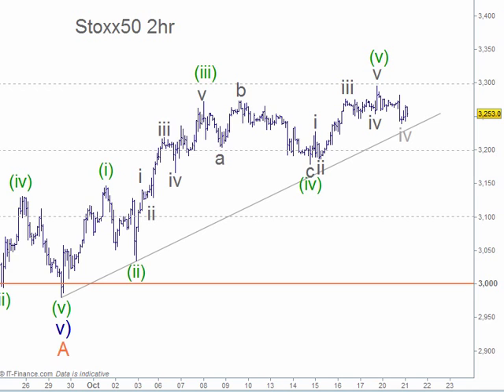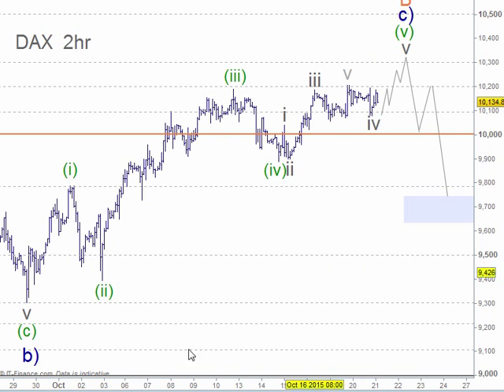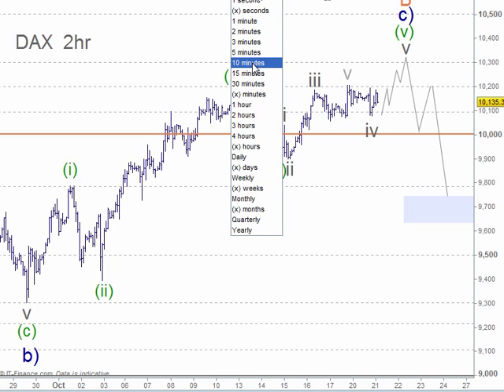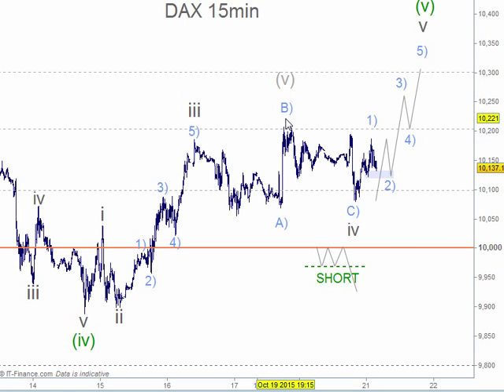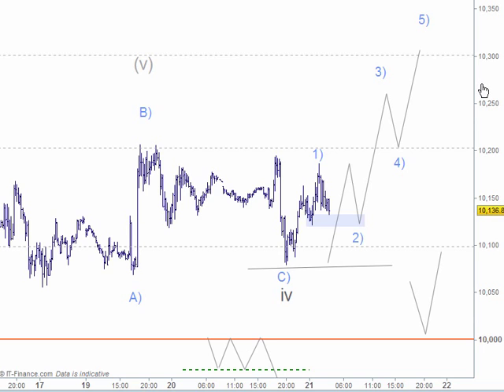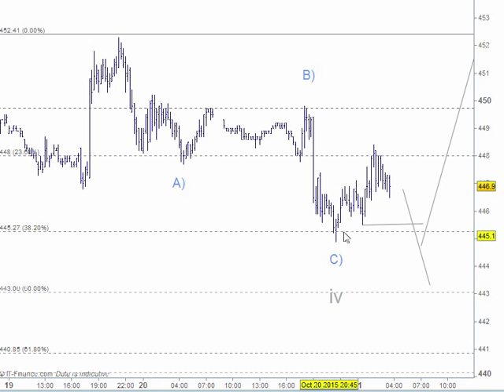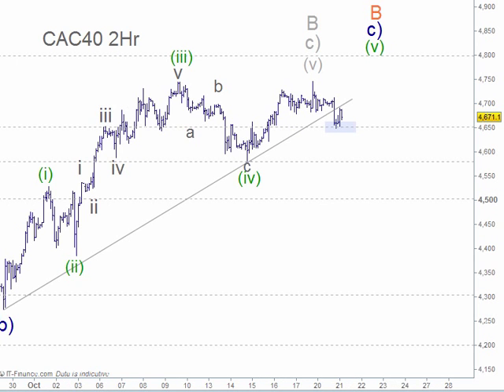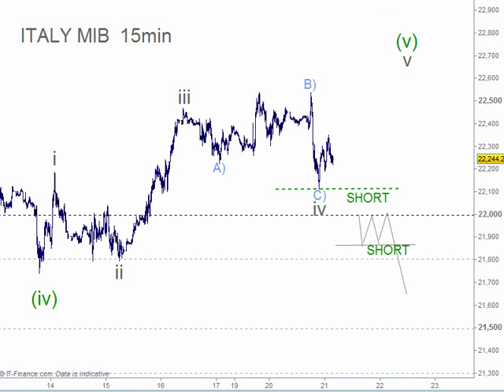CFD Trading Lounge European Indices 21 Oct 2015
Stoxx 50 DAX CAC 40 MIB AEX UKX IBEX Technical Analysis is Elliott Wave and Trading Levels